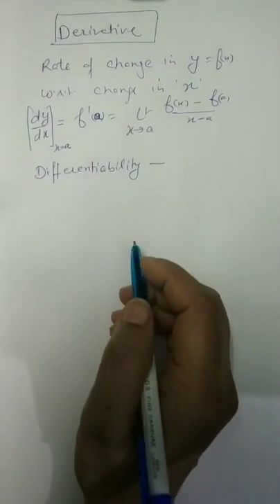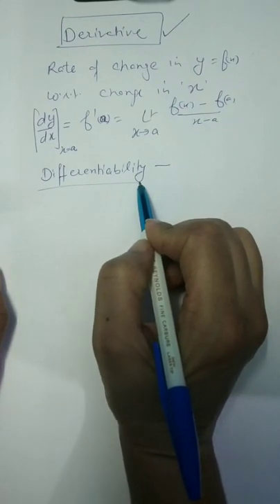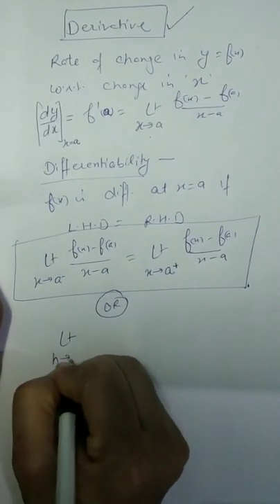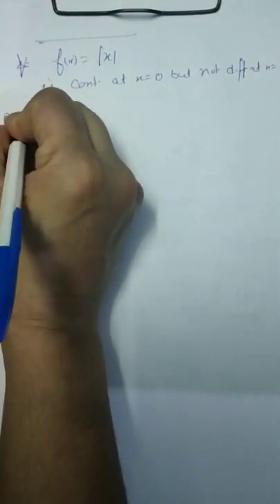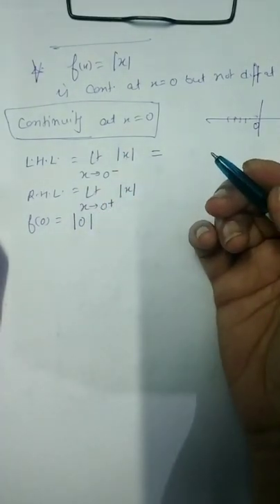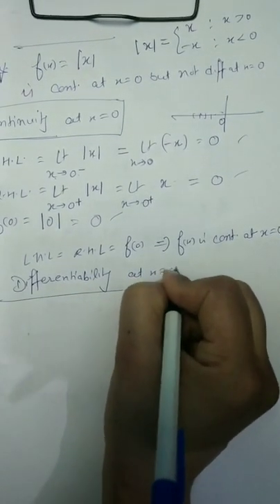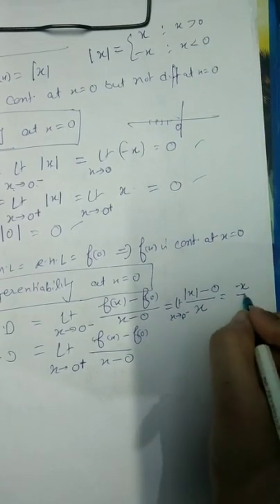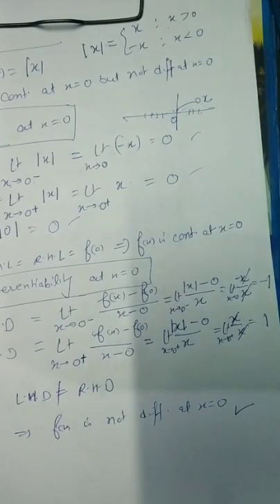Differentiability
Mathematics XII